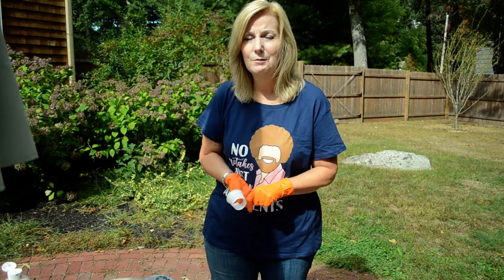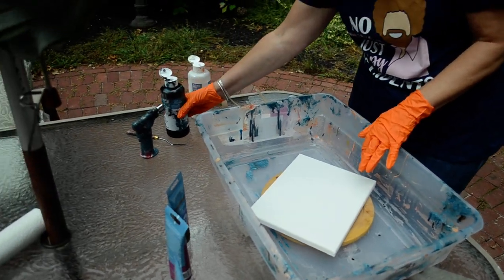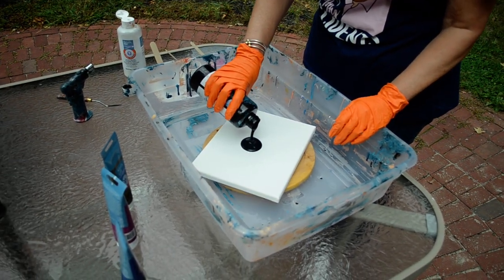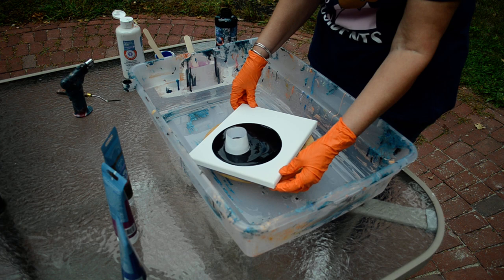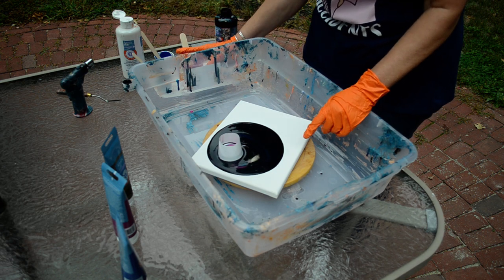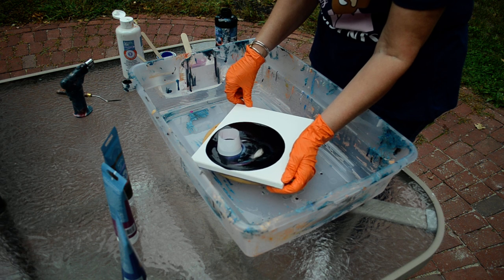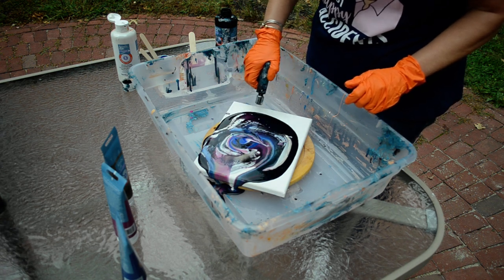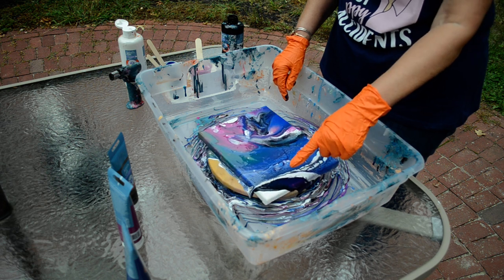Acrylic Pour Painting Spinner Technique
Join Rose this week as we learn about Spinner painting!